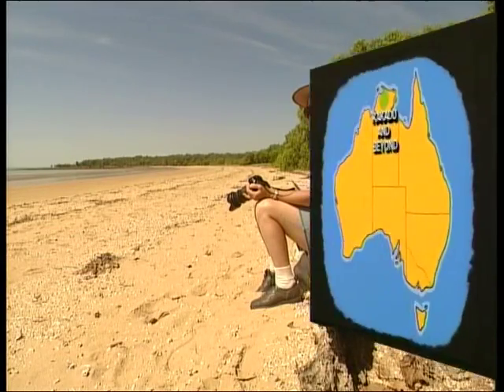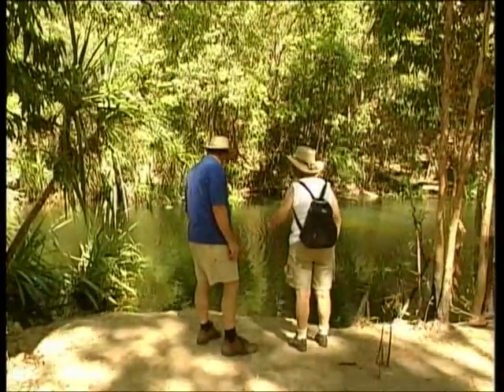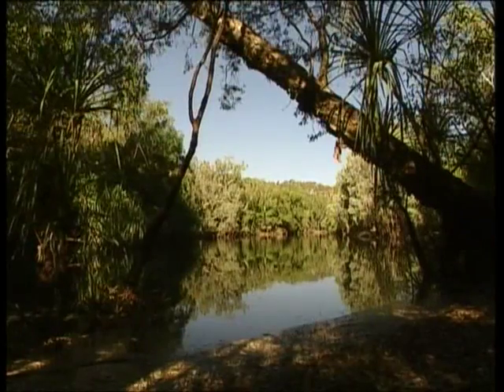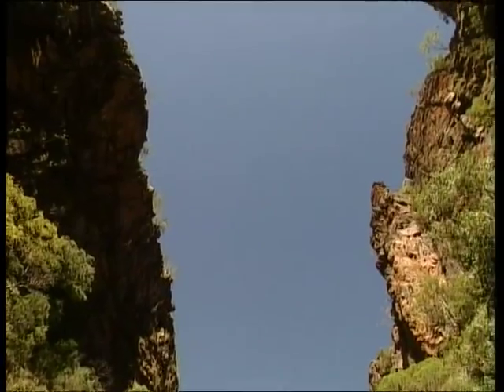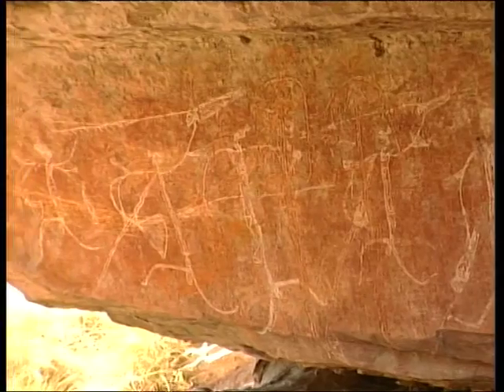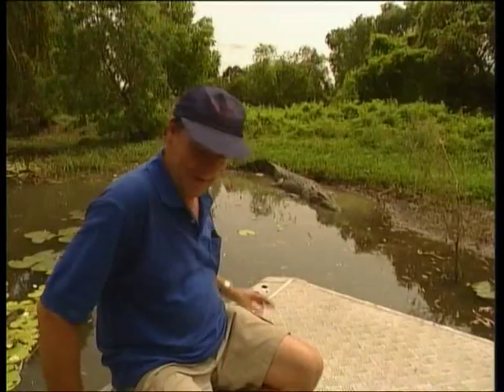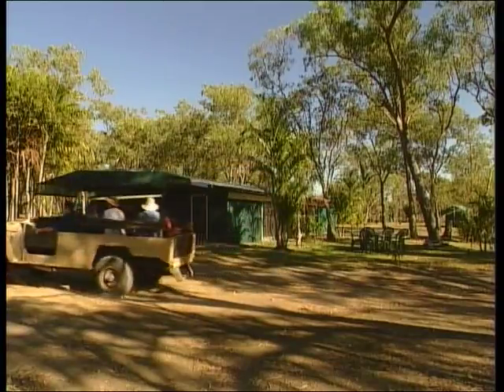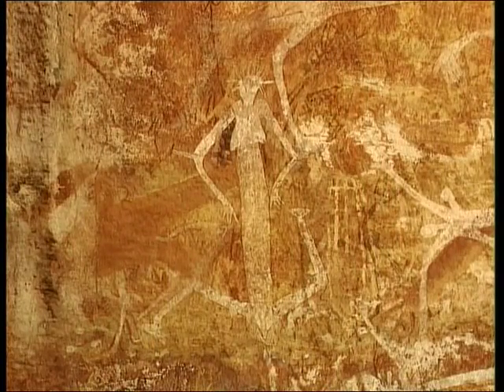Mike & Margie Leyland: Kakadu And Beyond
Our journey covers all aspects of Kakadu National Park as well as a visit to Arnhemland, an area that has restricted entry and spectacular scenery. We visit historic Victorian settlement on Cobourg Penninsular, one of the most isolated areas in Australia.